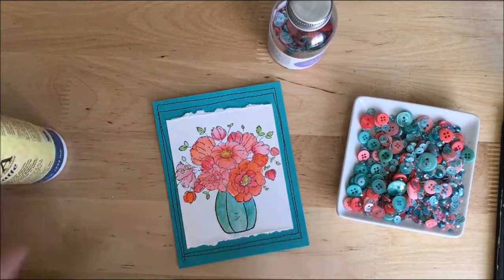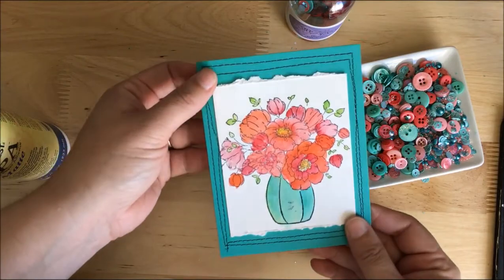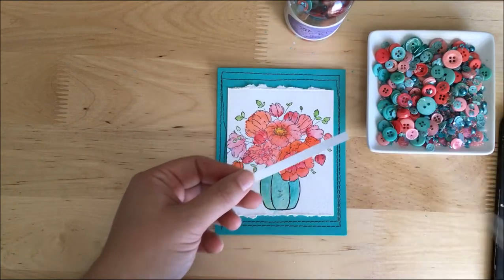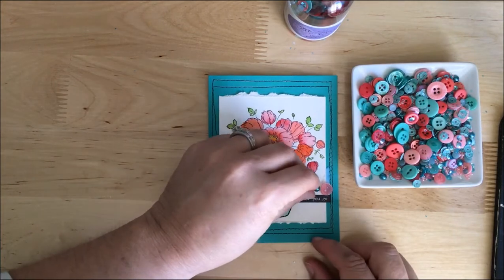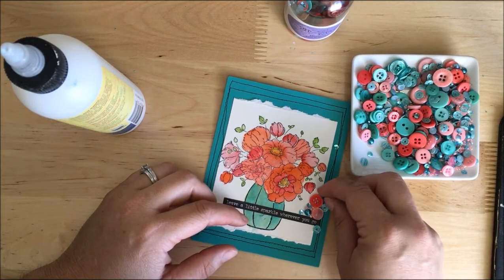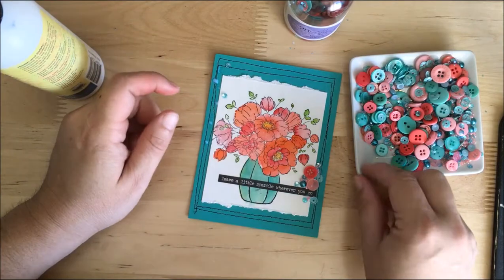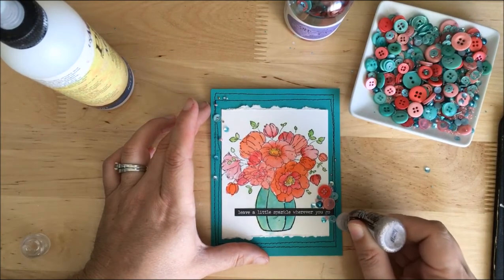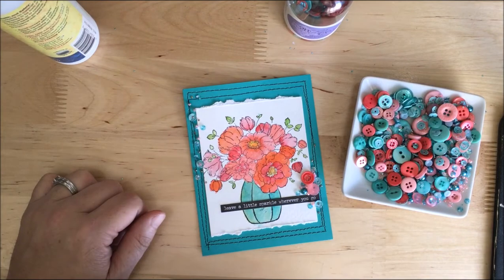Watercolor card with 28 Lilac Lane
Watercolor + 28 Lilac Lane? Match made in heaven especially with this new Coral Reef embellishment mix!